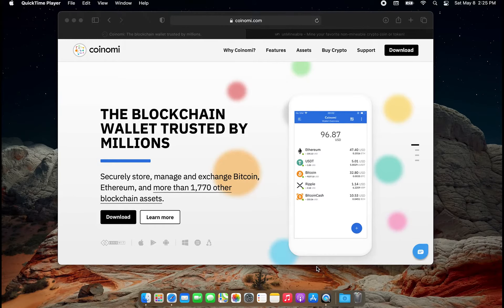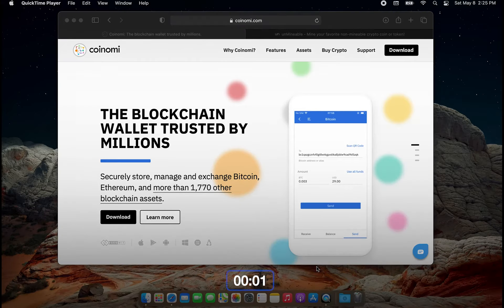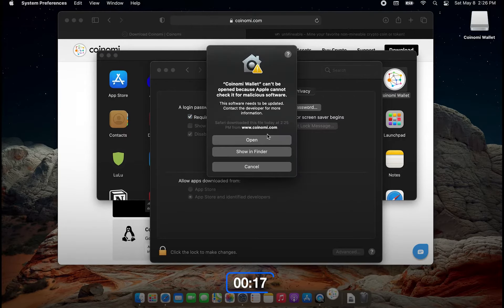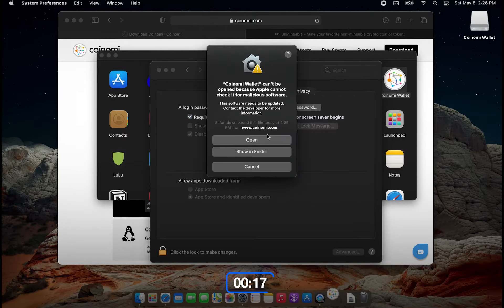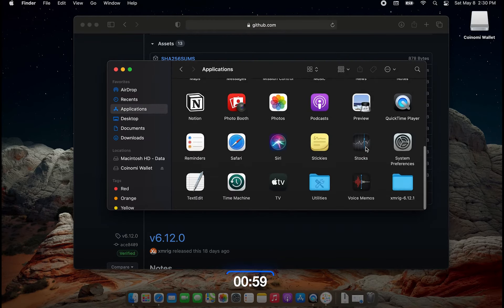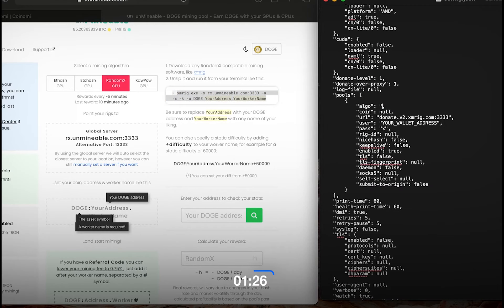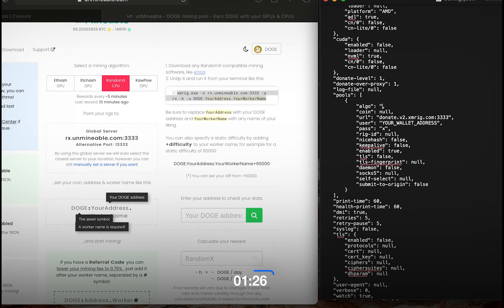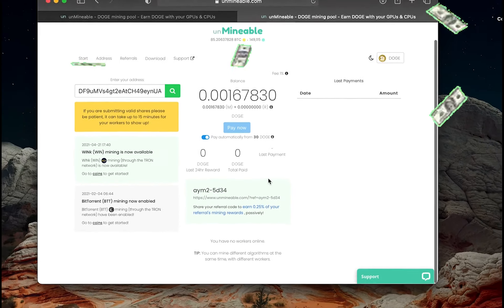Start Mining DogeCoin in 2 Minutes! - Intel & M1 - AFK MONEY!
Today i'm going to show you how to setup your mac or MacBook to mine for dogecoing, if you have a useless beater computer laying around why not put that lazy no good son of a gun to work? Well all you need is two minutes to setup, and it's really easy to do!  This works for macs and macbooks with both intel and m1 arm chips.

Instructions:

1. Wallet
  - Go to Coinomi.com and download the application and move it to your application folder
 - unzip the file and try to open it
 - go to system preferences - Security & Privacy - click “Open Anyway”
 - One Coinomi opens, choose “create new wallet”
 - Write down the recovery phrases, press next & Skip, and then enter a password you want to use.
 - Select the Dogecoin from the coin screen

2. XMRIG
  - Got to the XMRIG Github page and download your version of XMRIG
 - unzip and drag to your applications, open the folder
 - Open the “Config.Json” file in TextEdit or press “open”
 - move the text file to the side

 - Go to unmineable and select dogecoin
 - Choose “RandomX Cpu” algorithm.
 - open Config.json up, and scroll down to the “pools” section
  - in the “algo” portion, change null to - “rx/0”
 Go to your wallet and in the “receive section” copy your address.
  - back in the Json file, in the “User” section delete the “Your_wallet_address” and type   DOGE:YOURLINK.NICKNAME.

Hit CMD+S or File Save, and run the script. To stop the script simply close terminal.